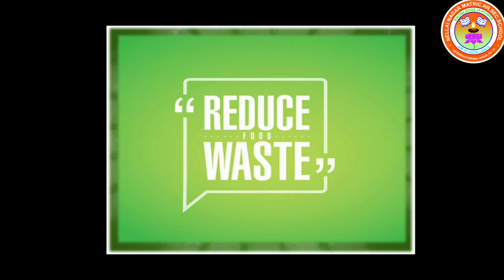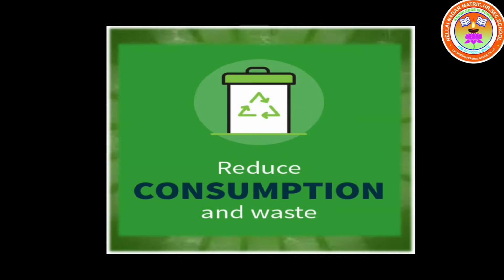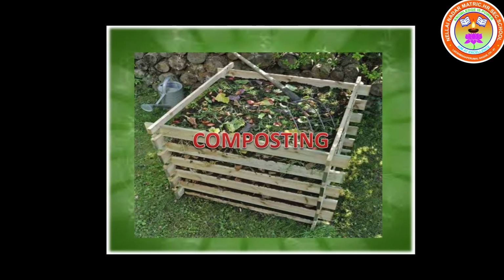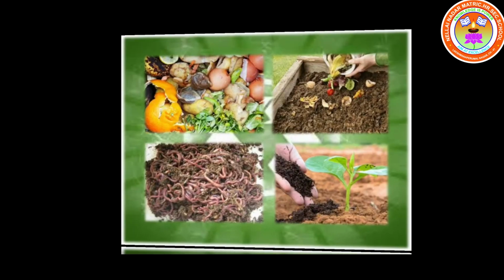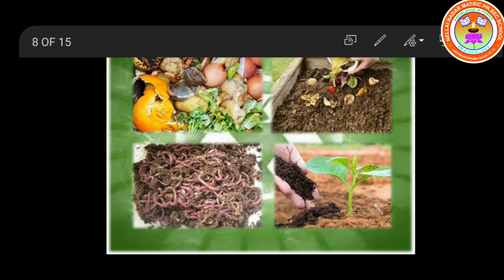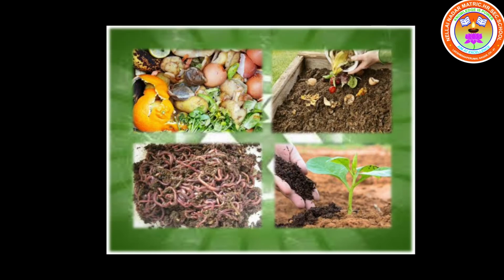Std 6 Science 2 J Roopa